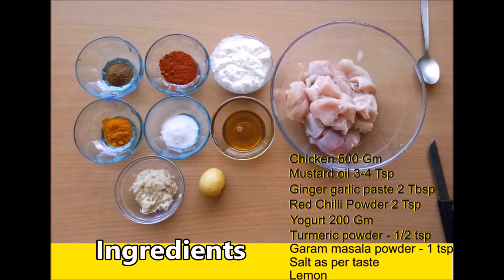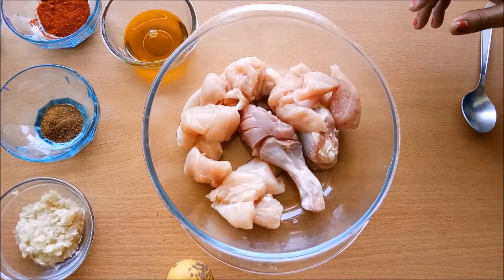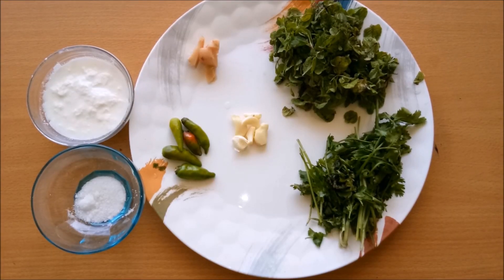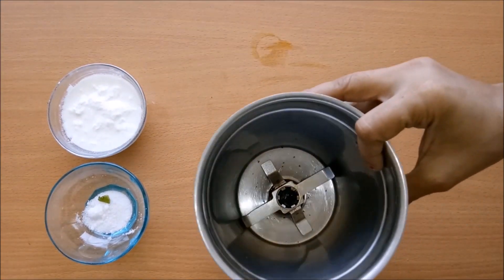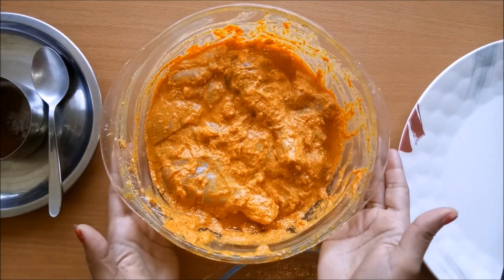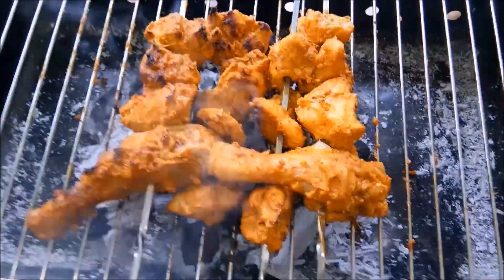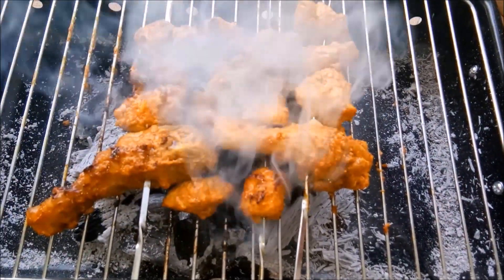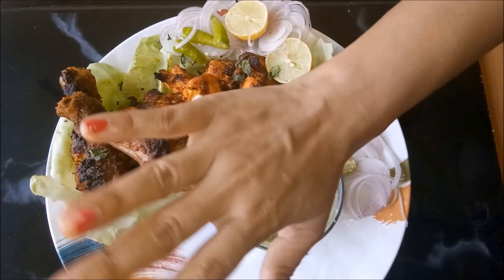My roast chicken recipe on fire